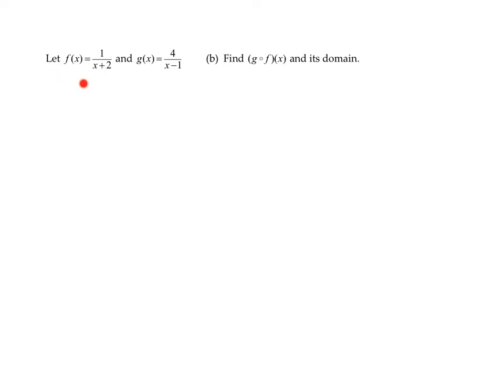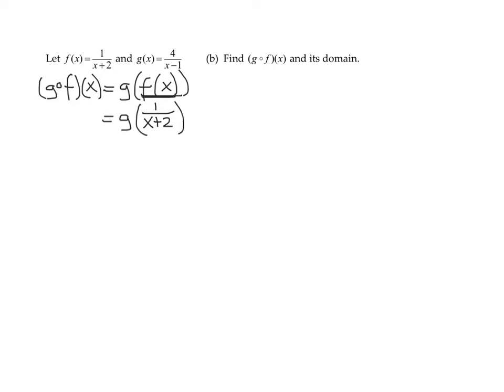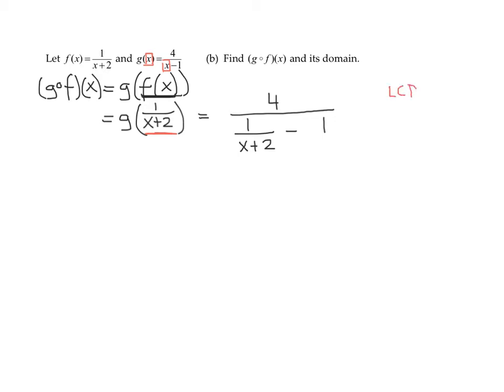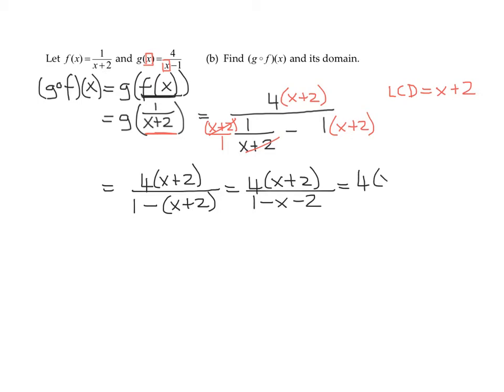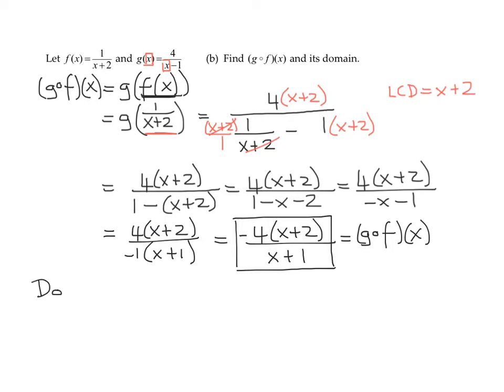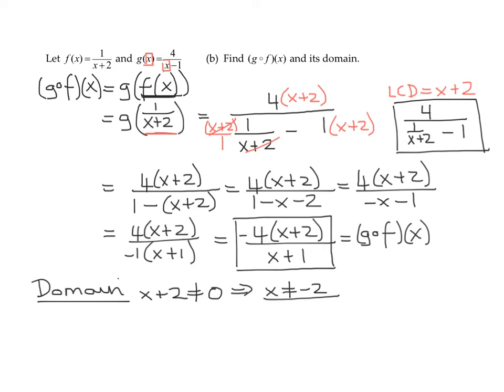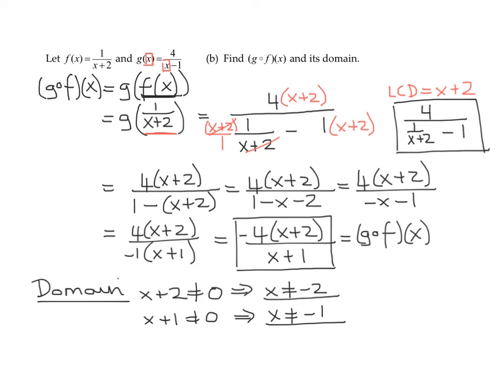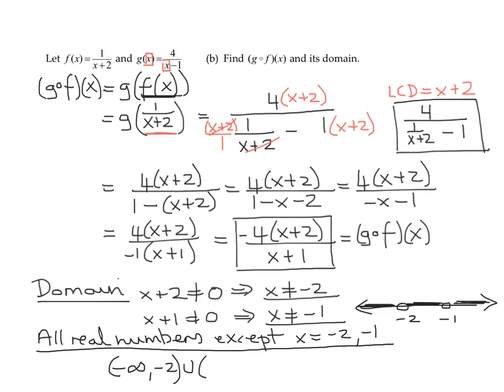Find the Composition (g∘f)(x) of Two Rational Functions and Its Domain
Find the composition, (g∘f)(x), of the two rational functions, f(x)=1/(x+2) and g(x)=4/(x-1).  The composition is found using (g∘f)(x)=g(f(x))=g(1/(x+2)).  This requires simplifying a complex fraction that is done by multiplying all terms in the fraction by the LCD.  Finally the domain of the composition is found by looking at both the simplified and un-simplified version of the composition.

Timestamps
0:00 Introduction
0:19 Find (g∘f)(x)
1:41 Simplify (g∘f)(x)
4:14 Domain of (g∘f)(x)
6:42 Interval Notation